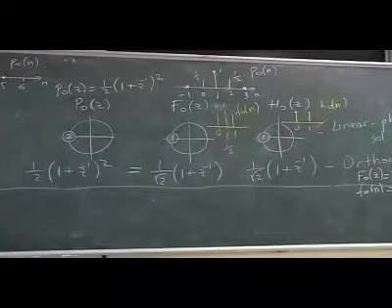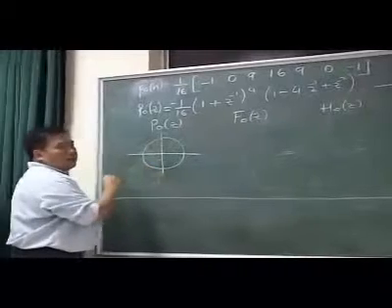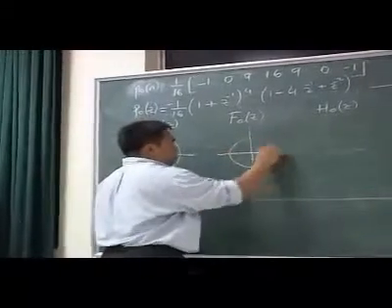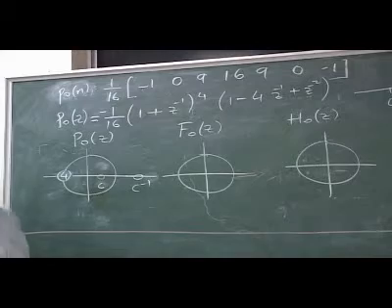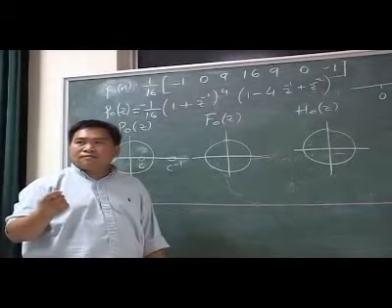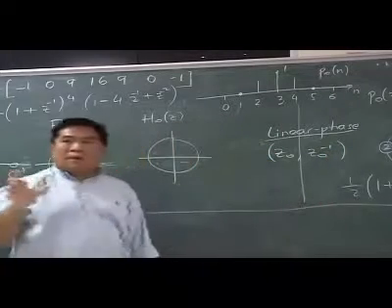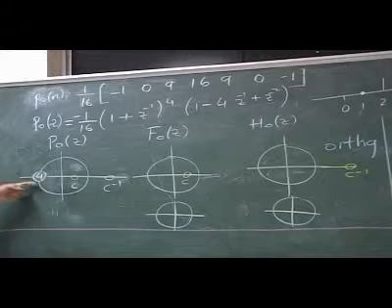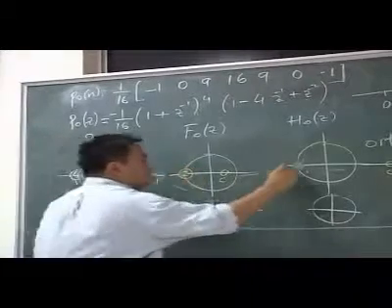Wavelets and Filter Banks - Modulation and Polyphase Representations-02